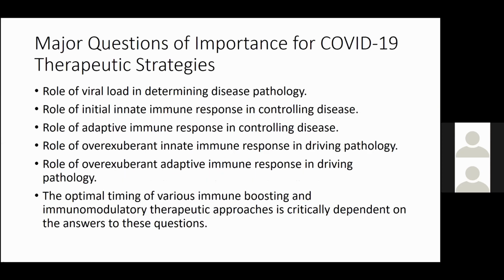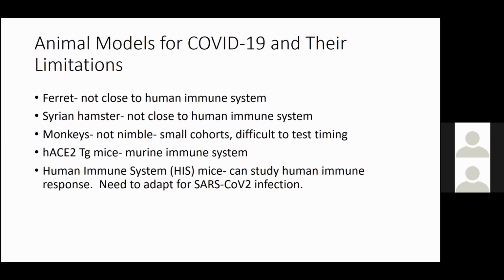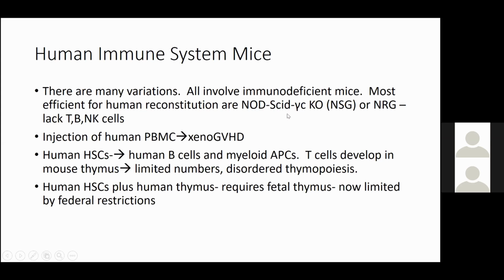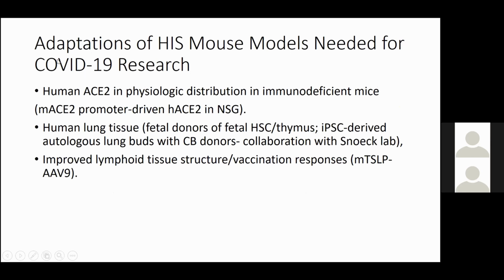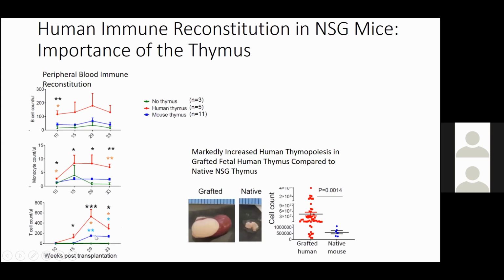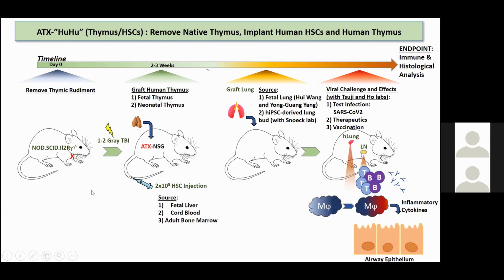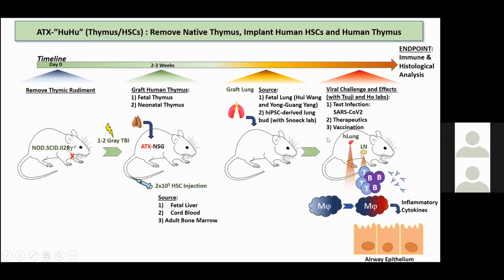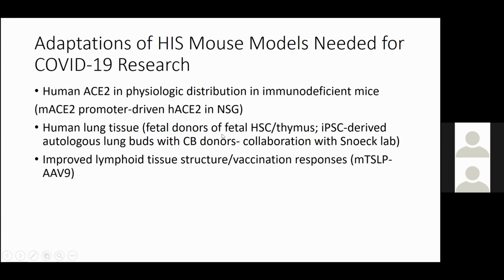Megan Sykes, COVID-19 Virtual Symposium: April 8, 2020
Megan Sykes, MD, "Human immune system mouse models ready for adaptation to COVID-19 research"

Dr. Sykes is working to adapt human immune system mouse models for the study of major questions in COVID-19 research. Animal modeling of COVID-19 is essential to answering many questions in this disease, however, many animal models either do not have immune systems that closely mimic humans or are difficult to scale up to appropriate numbers for testing. Therefore, immunodeficient mice that can be reconstituted with human immune systems may provide a useful tool that circumvents some of these challenges. To achieve this goal, the Sykes lab is creating multiple mouse models that include physiologic distributions of ACE2, inclusion of human lung tissue, improved lymphoid tissue structure and vaccination responses, and transgenic expression of HLA-A2. Some of these mouse models are in production to be fully reconstituted and some are currently available to be utilized to test multiple aspects of SARS-CoV-2 infection.